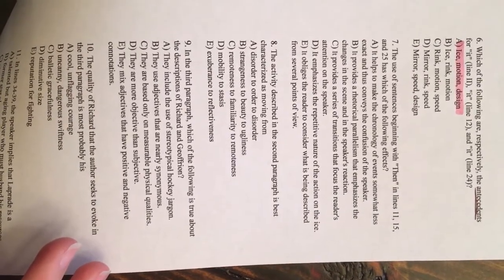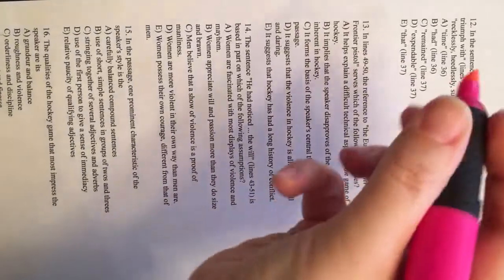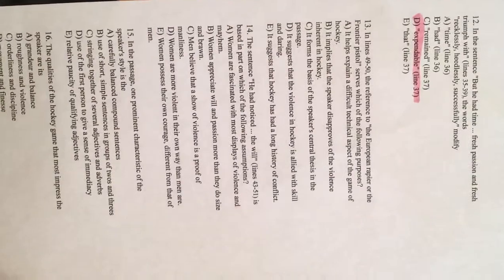Answers to the Faulkner (ice hockey) passage